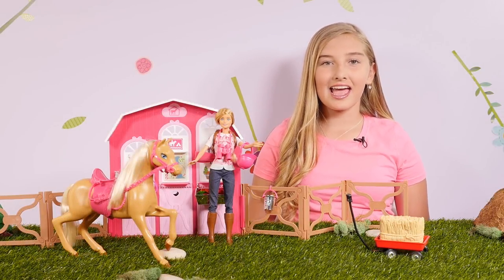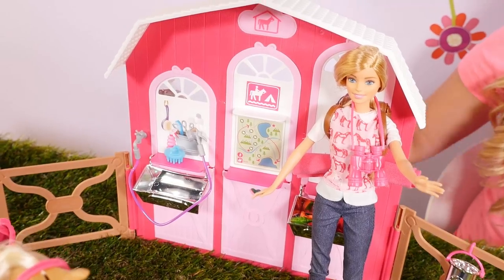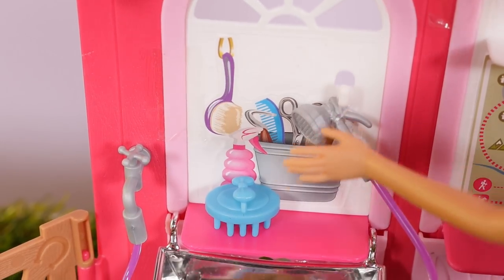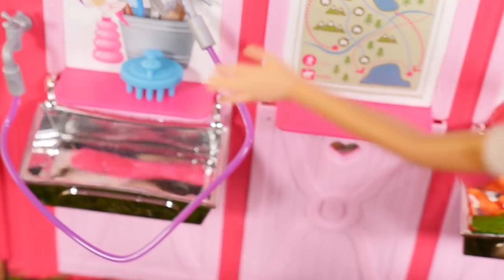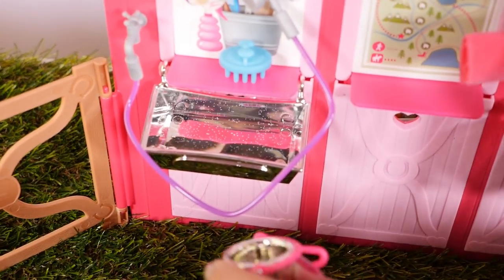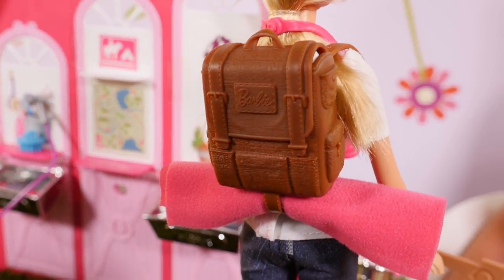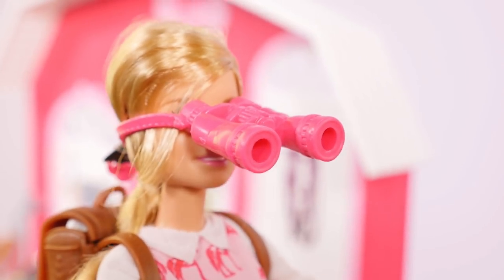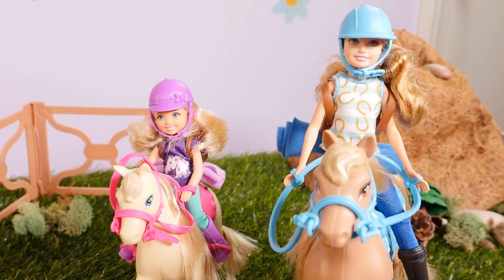Barbie games - Barbie stables - Barbie videos - Barbie Sisters Horse Adventure Play Set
In this barbie game we'll explore Barbie stables with Barbie doll! Let's join Barbie on a new horse adventure! We'll find out how Barbie takes care of her horse and what she feeds him.

Entertaining barbie videos with toys for girls, barbie dolls on Barbie World! Check our out barbie games in new videos for girls. Barbie dolls, barbie dress up games, barbie dresses, barbie malibu dream house, barbie pink passport jet, barbie rv camper, barbie play doh cooking, barbie play doh dress up and much more!